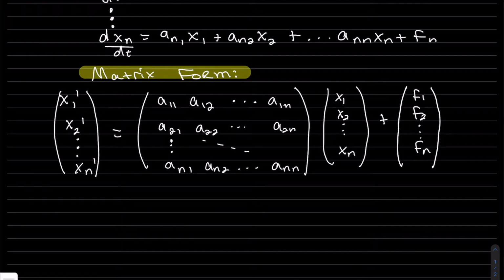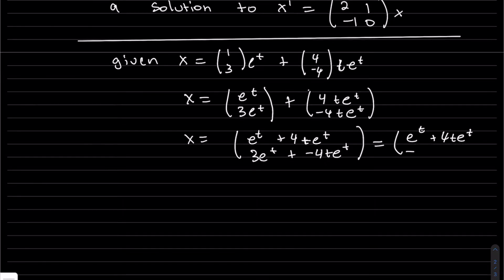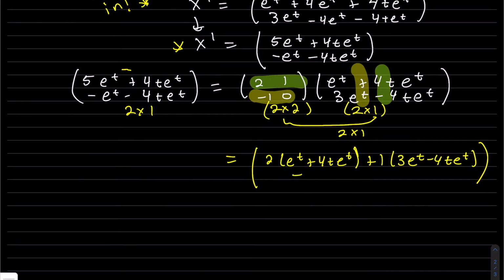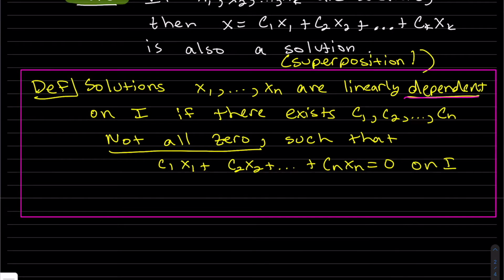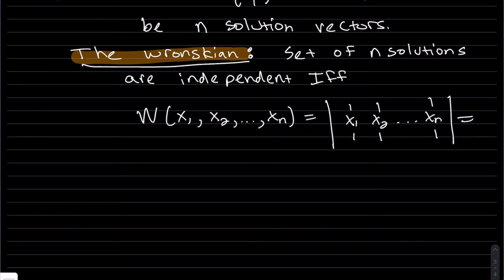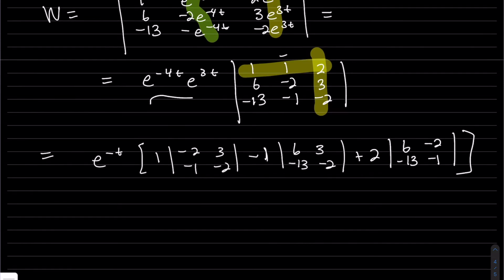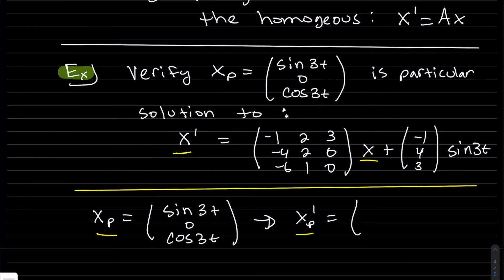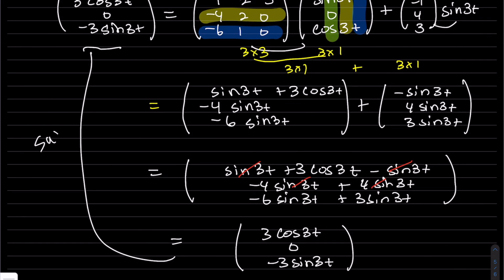DE 8 1 Linear Systems